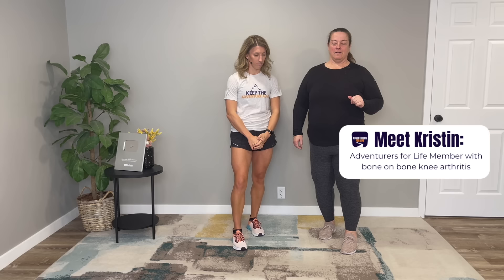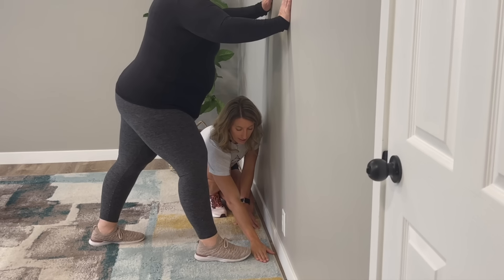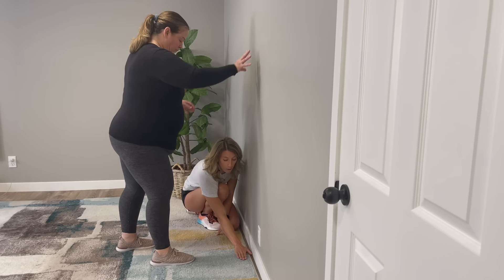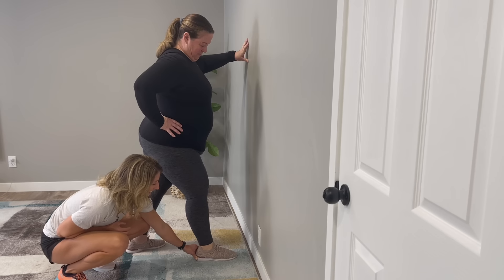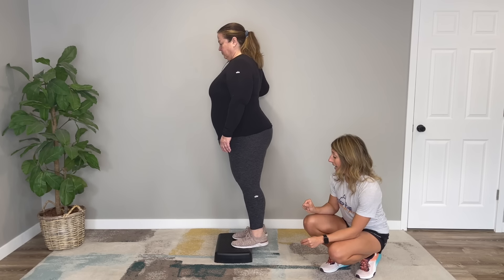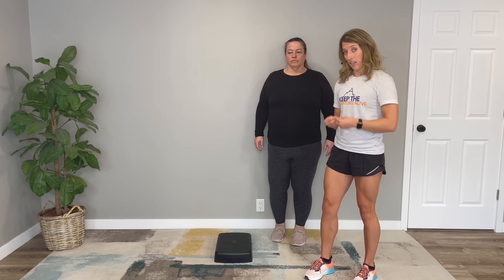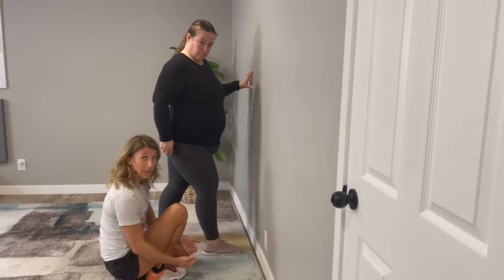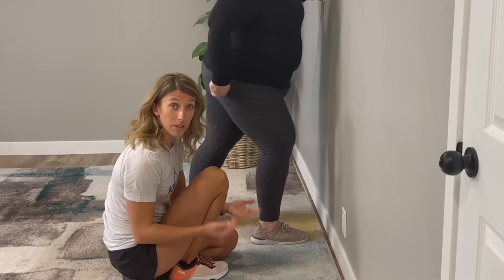Improve THIS to Reduce Knee Stiffness Going Down Stairs + 3 exercises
Knee stiffness going down the stairs...your knee may not be solely to blame...

Instead, focusing on this joint can help you unlock stiffness and go down the stairs with ease. This particular joint is chronically tight in those with knee osteoarthritis and often ignored...

The one secret to fixing stiff knees when going down the stairs is...focusing on the ANKLES. Improving ankle mobility can help to make going down the stairs much easier and allow you to go down one after the other.

In this video you'll learn three of the best exercises to help improve your ankle mobility from Dr. Alyssa Kuhn, PT and osteoarthritis specialist and Kristin, who is an Adventurer for Life and has a bone on bone knee.

When asking what was her biggest takeaway from working together and what helped her the most in her journey to finding relief from knee osteoarthritis, she said the ankles were a big eye-opener. She thought the stiffness she had on the stairs was totally attributed to the knee.

This video can be helpful for you to test your ankle mobility as well as find ways to improve it.